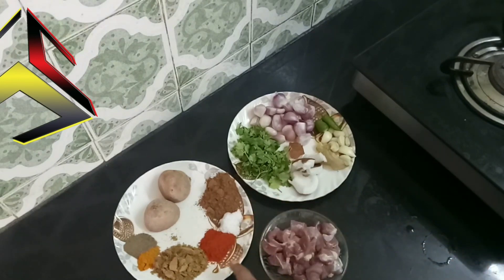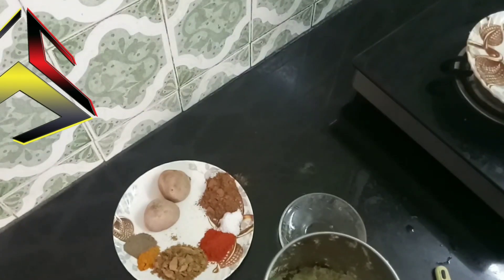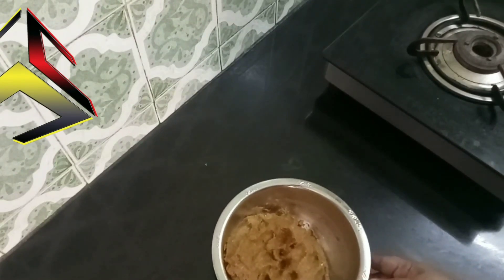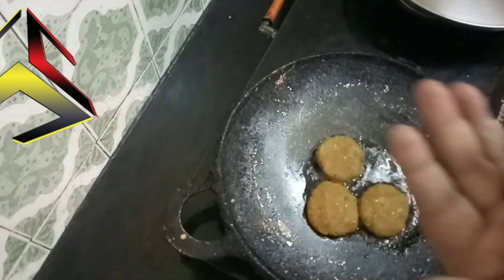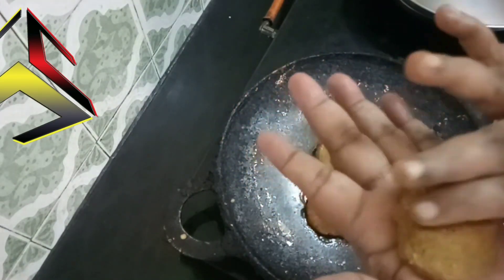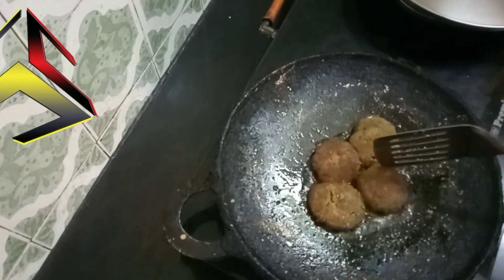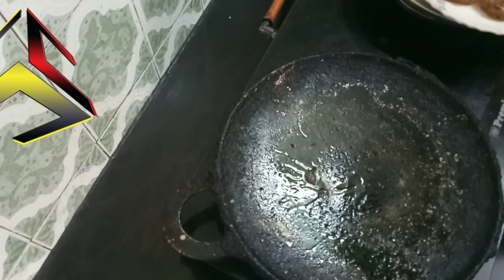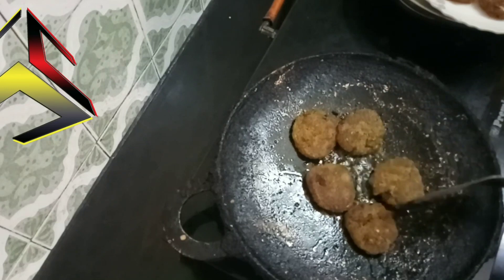Mutton Cutlet | மட்டன் கட்லட் | Tamil Tasty Food....